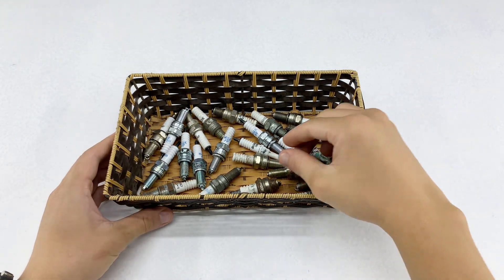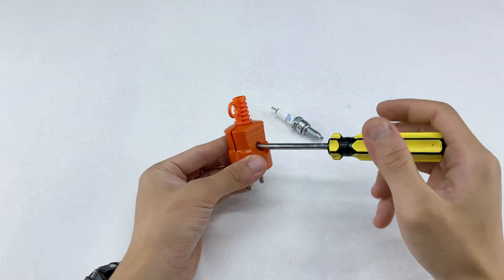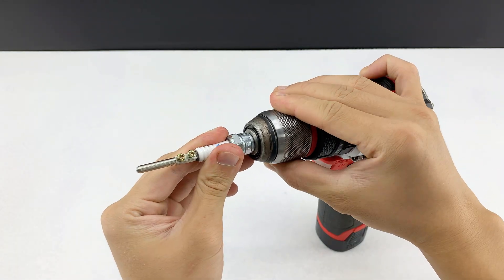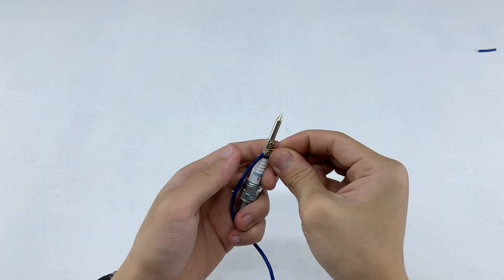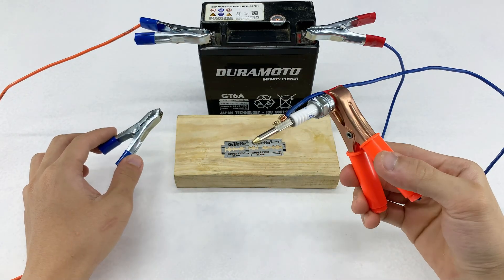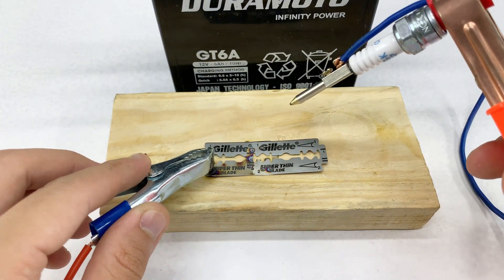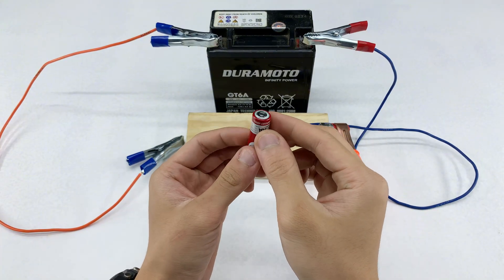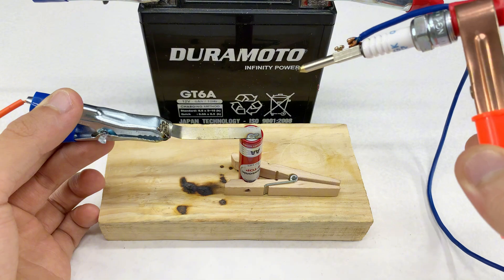Just 1 Minute! How to Make a Super Powerful DIY Welding Machine from Spark Plugs at Home!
Unbelievable! 😱 In just 1 minute, with old spark plugs, you can build a super powerful DIY welding machine right at home. A simple DIY idea that delivers amazing results!
Welcome to the Inventor 79 channel.
 On Inventor 79, we focus on DIY, creative projects, and interesting ideas related to reuse and recycling. If you're looking for ways to craft useful items, smart life hacks, and unique handmade ideas, you've come to the right place.
Let's together create wonders with your creative hands alongside Inventor 79.